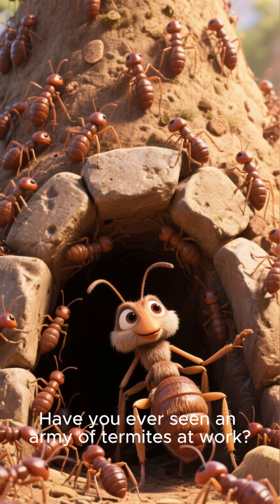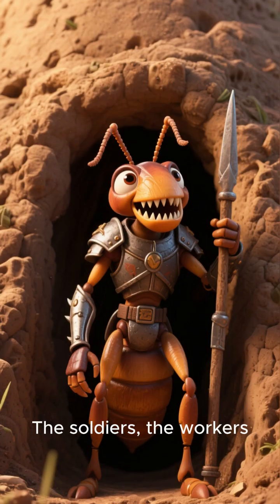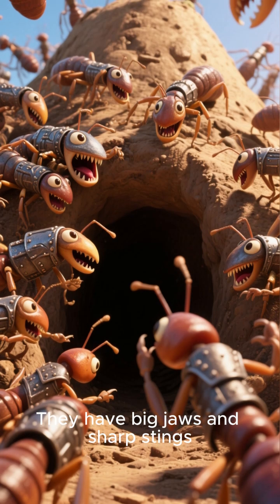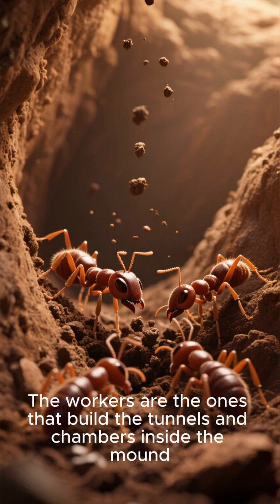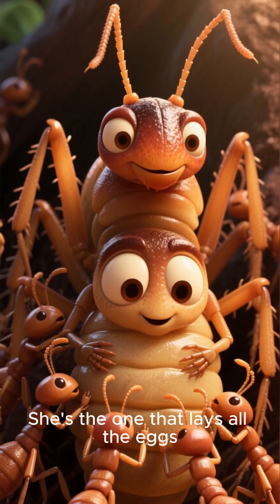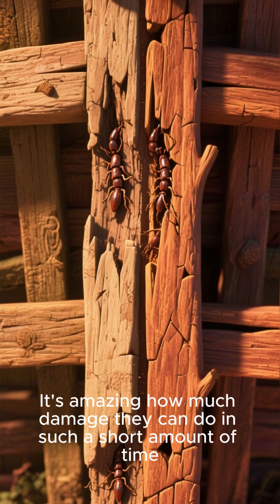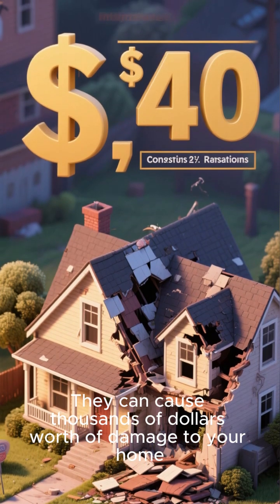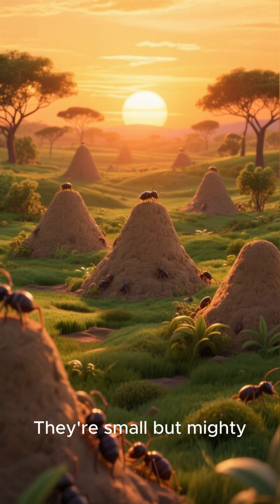Are Termites The Most ORGANIZED Insects on The Planet?